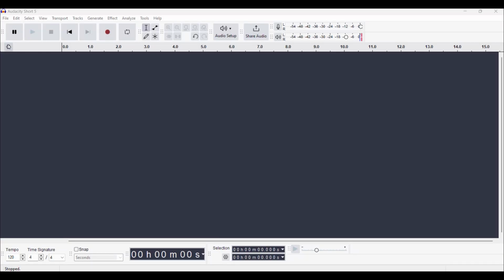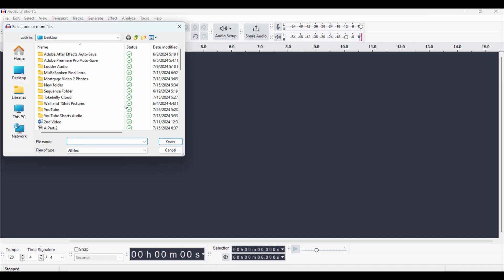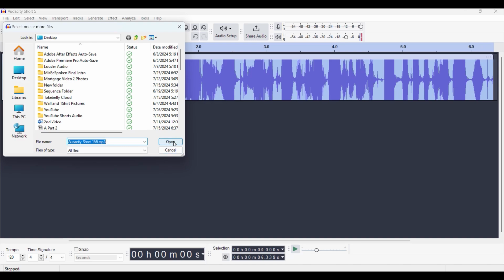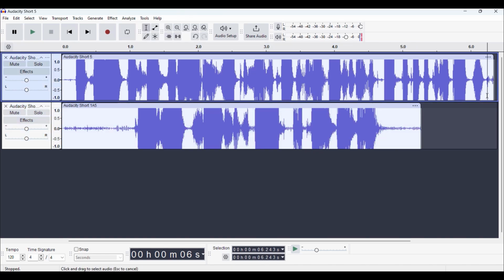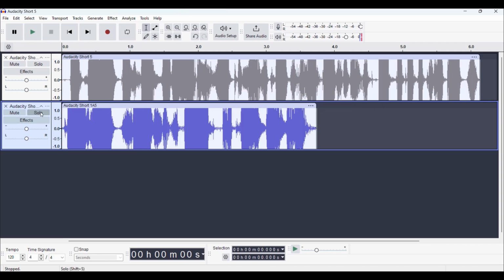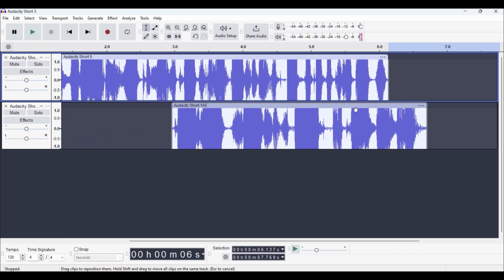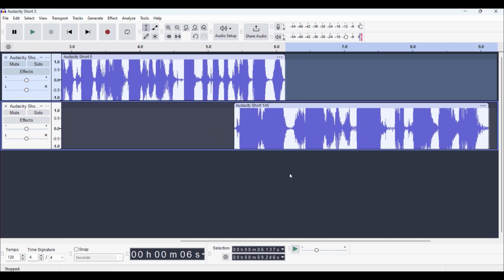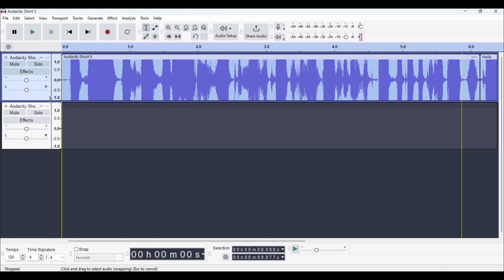How To Join Audio Tracks Together In Audacity The Easy Way